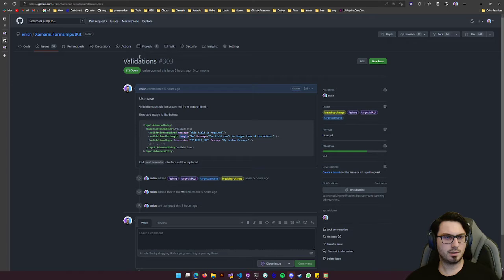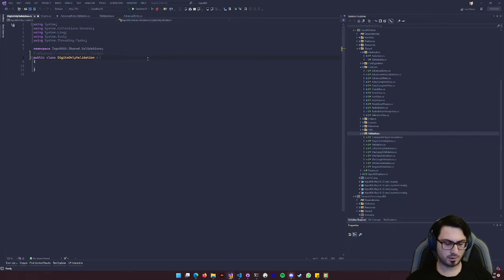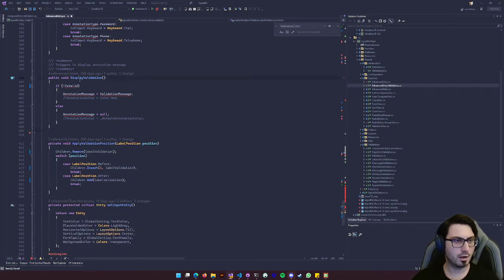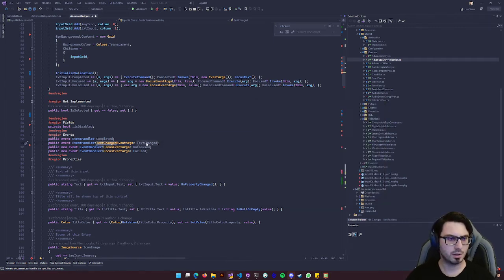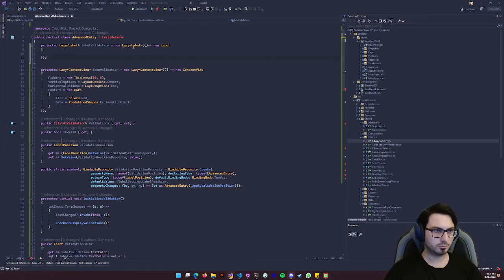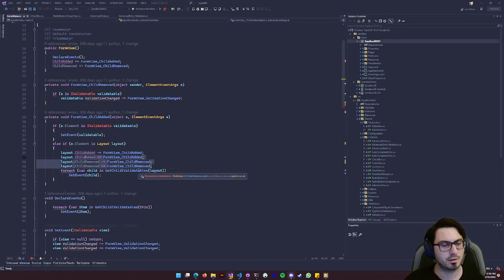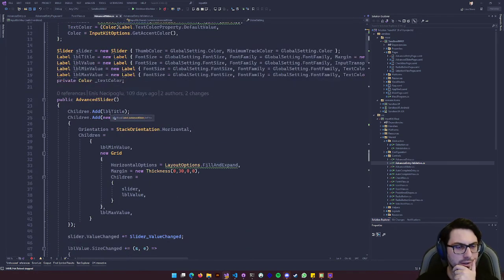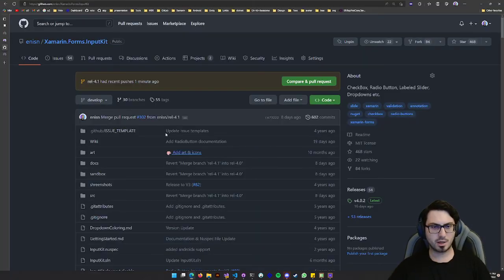Development Story #1 - MAUI Validations on InputKit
In this video, I implement a different validation feature to the Open-Source InputKit project and deal with problems in MAUI.